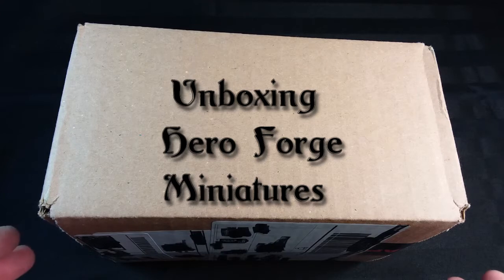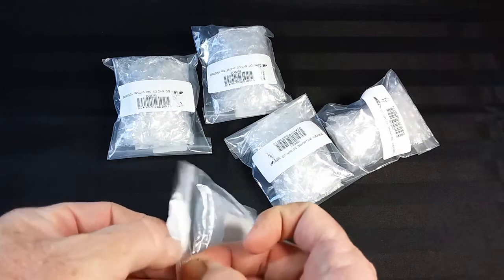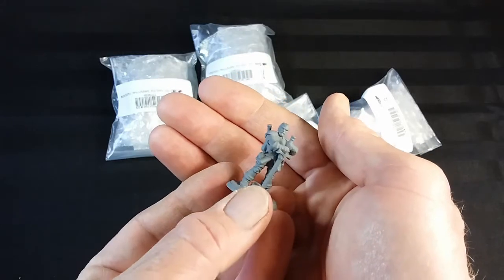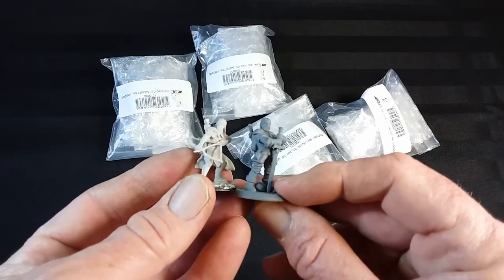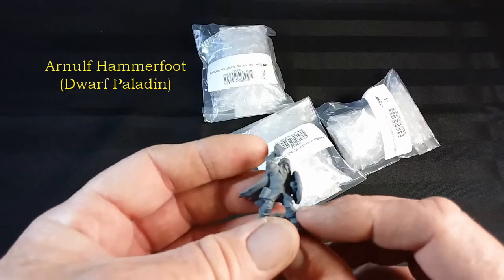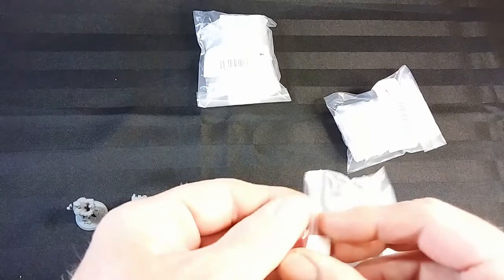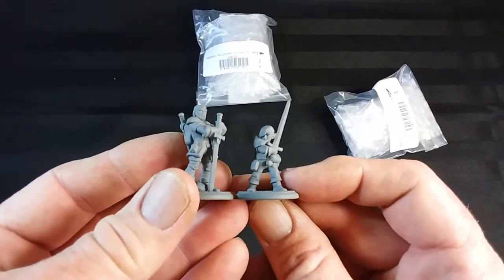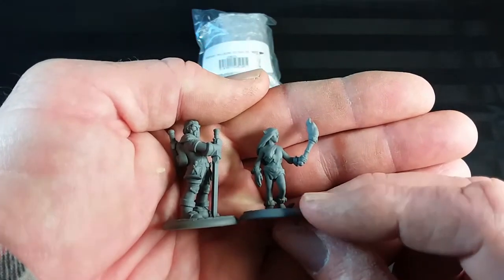Hero Forge Unboxing, five minis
Bood recently ordered some Hero Forge miniatures to use in a game of The Nethering. Check out their excellent quality in this thrilling unboxing video.